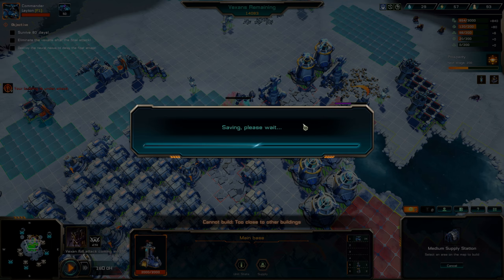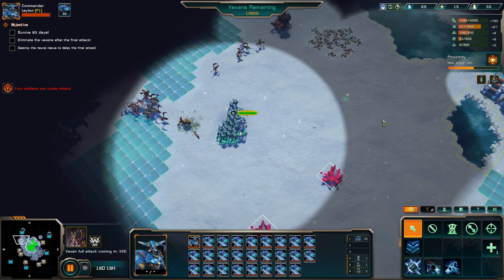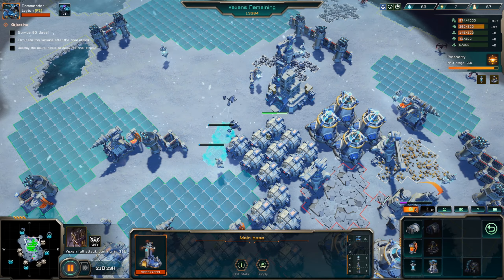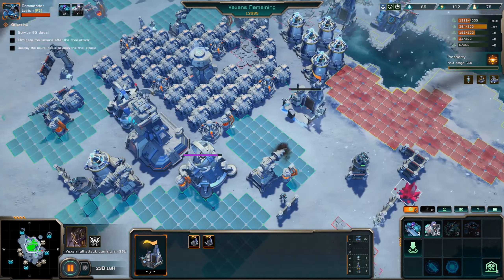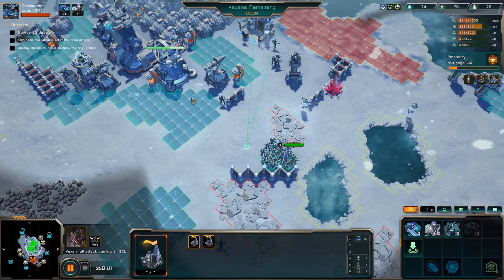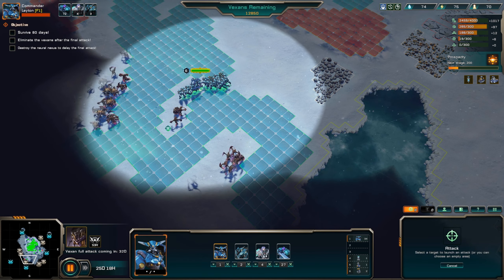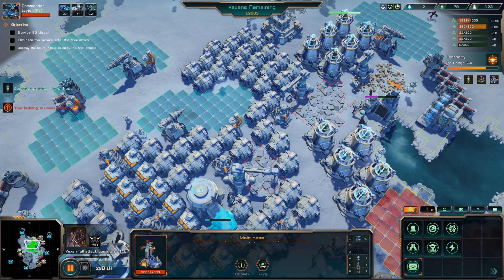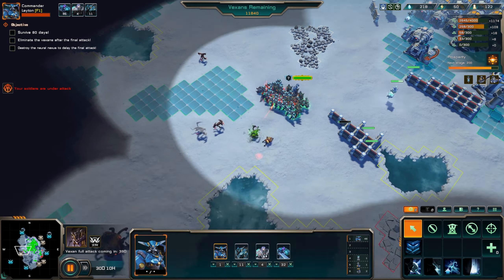Frozen Snowfield Part 2/5 - Hell Difficulty - Let's Play Alien Marauder Survival Mode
Let's play Alien Marauder! This is part 2 of Frozen Snowfield on Hell Difficulty.

Alien Marauder is a real-time strategy survival game developed and published by Hong Kong developer Vexan Studio. Be the leader to a treacherous alien planet, build and defend base to survive against the Vexan waves. The early access gameplay presented in this video is on the Frozen Snowfield survival map, played on Hell Difficulty.